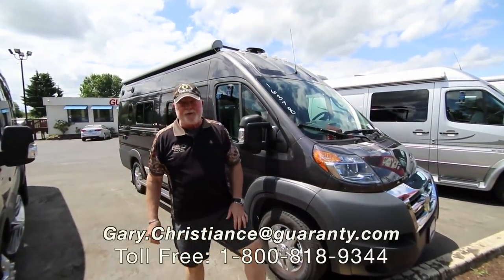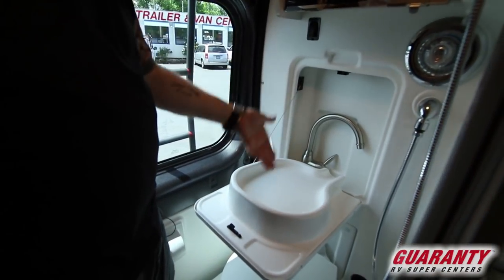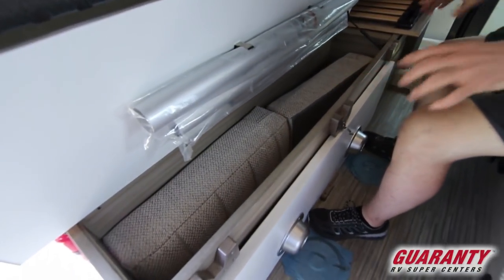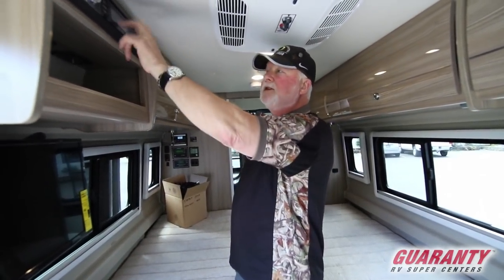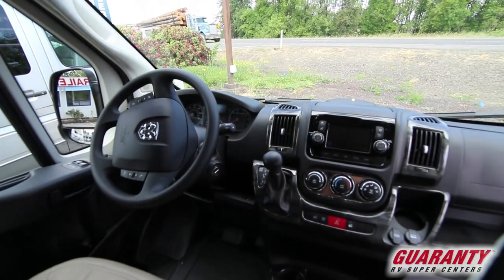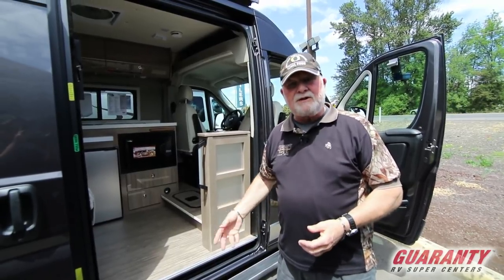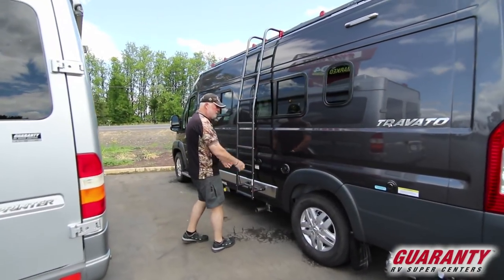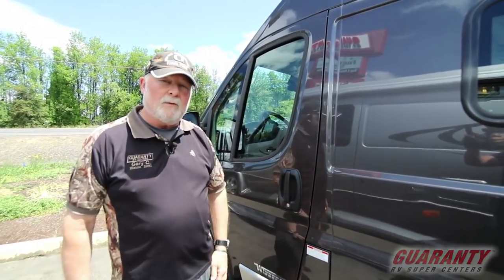2019 Winnebago Travato 59 K Class B Camper Van • Guaranty.com